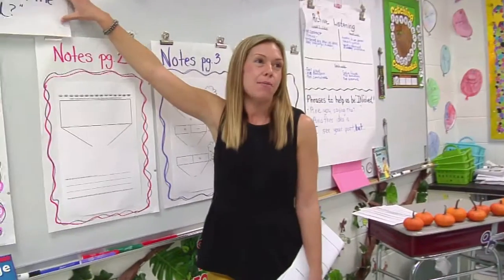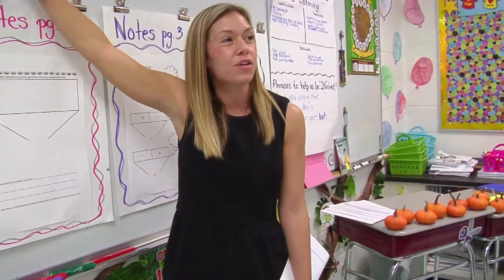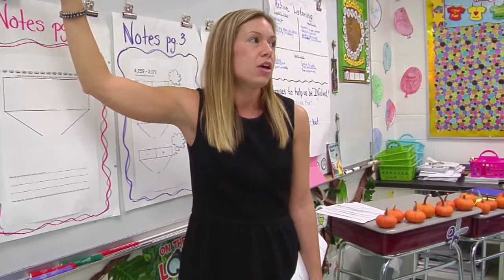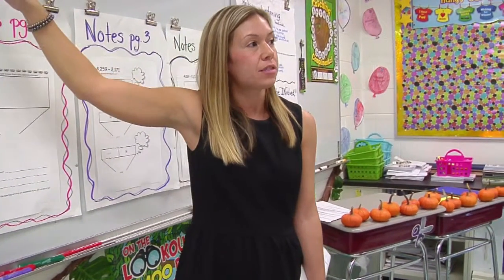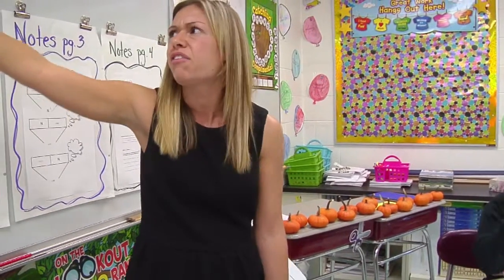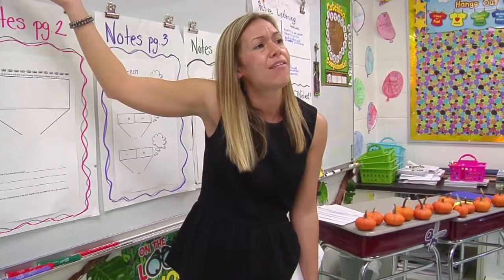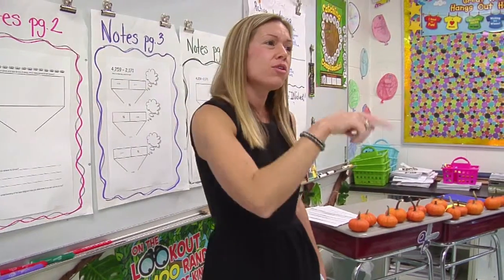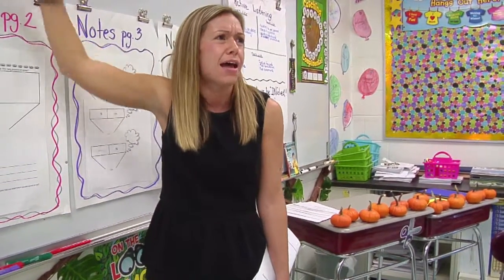Teacher groups students effectively - Example 14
Instructional groups are productive and appropriate to both the students and to the instructional purposes of the lesson.